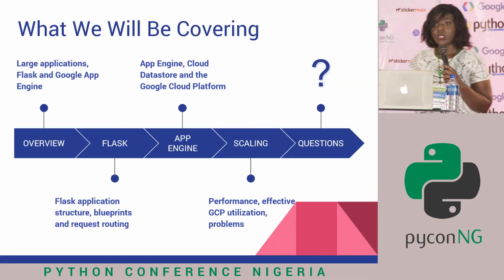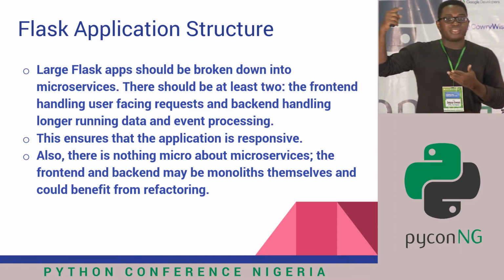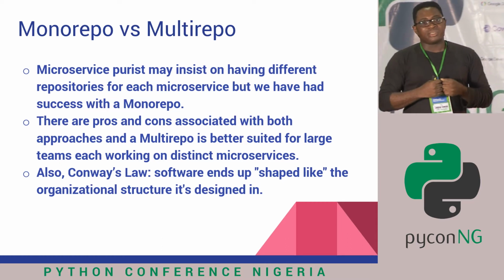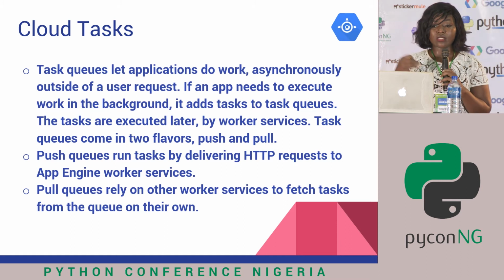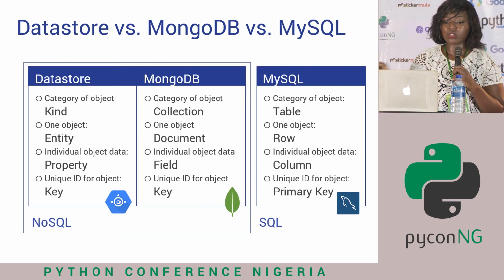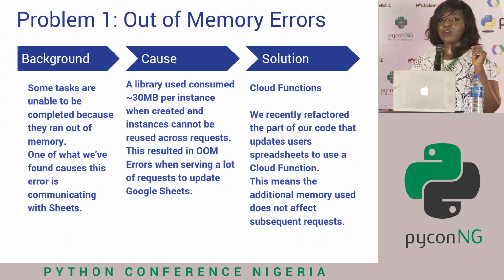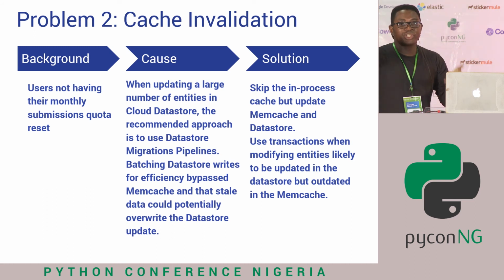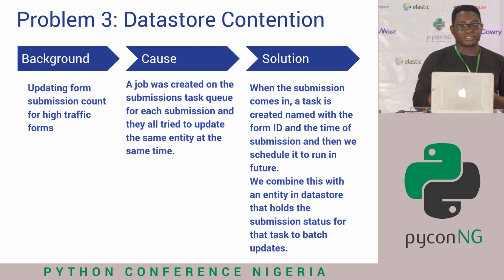Emmanuel Olowosulu & Yemisi Obielodan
MANAGING LARGE FLASK APPLICATIONS ON GOOGLE APP ENGINE (GAE)